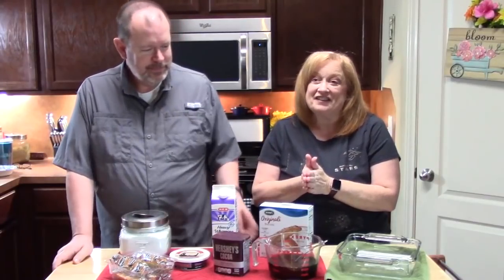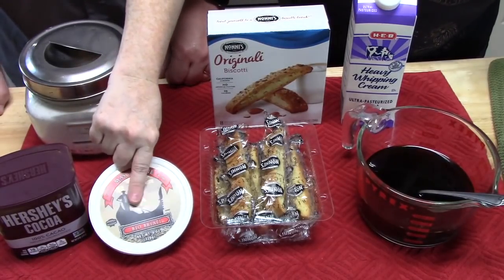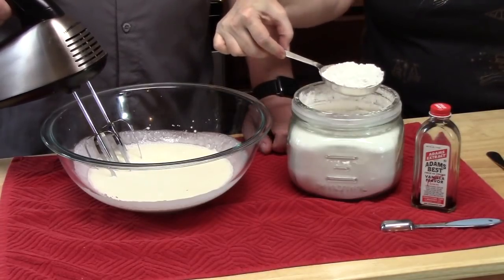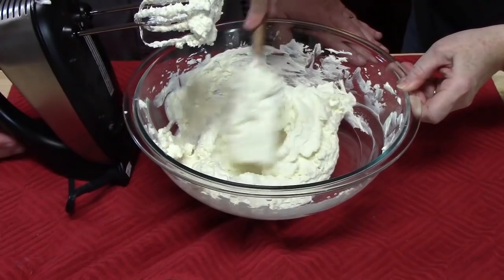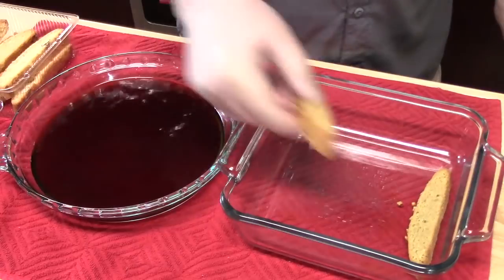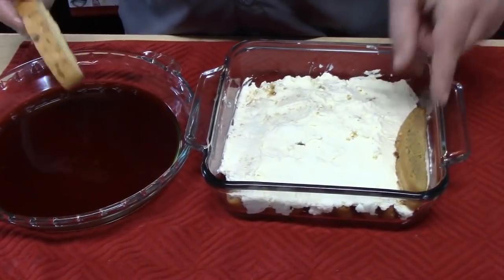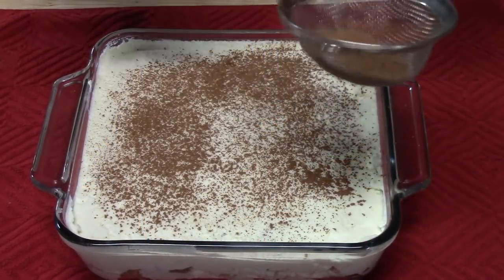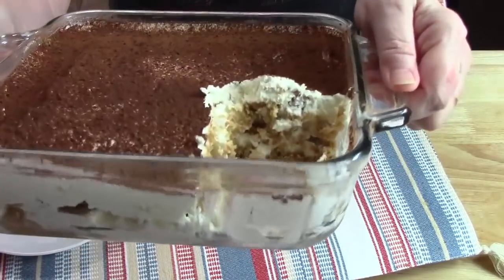Easy TIRAMISU CAKE Recipe | NO BAKE ICEBOX Dessert | COFFEE FLAVORED ITALIAN DESSERT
Write to me at:
Catherine’s Plates
22720 Morton Ranch Road, Suite 160, Box 340